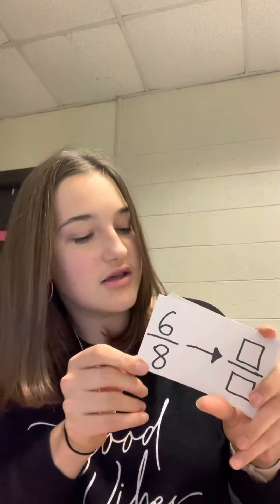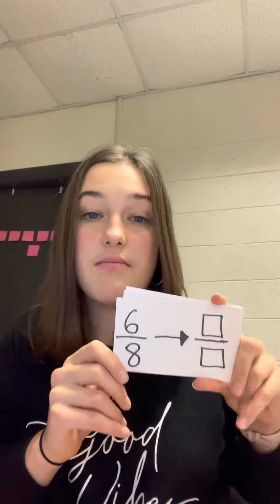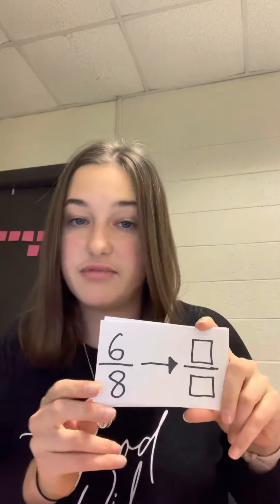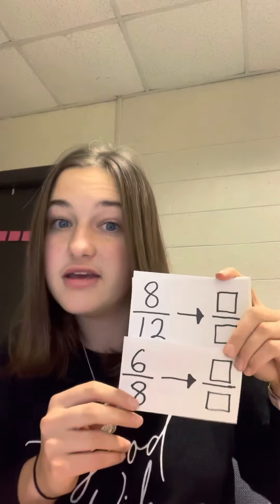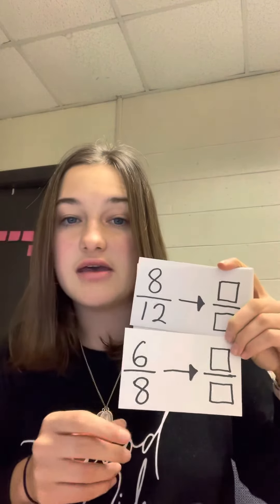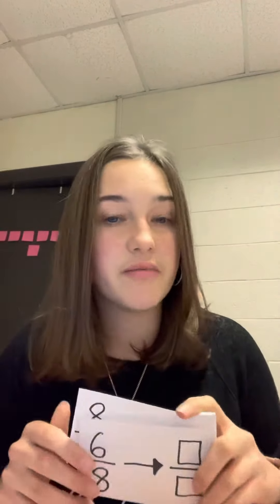MATHS Centers: Math Facts with Fraction Based Flashcards